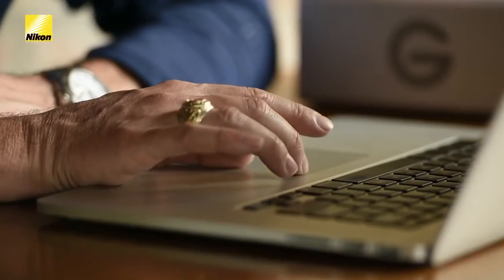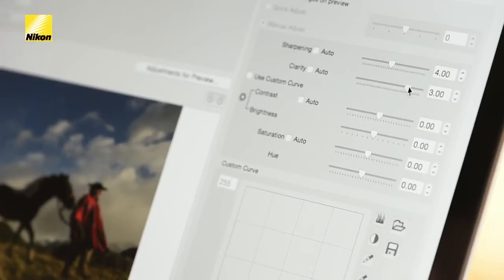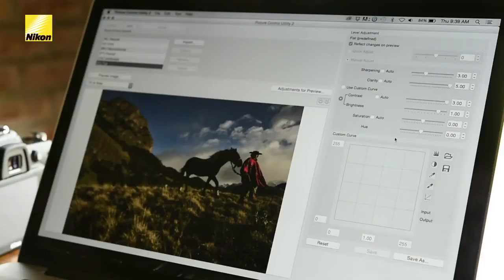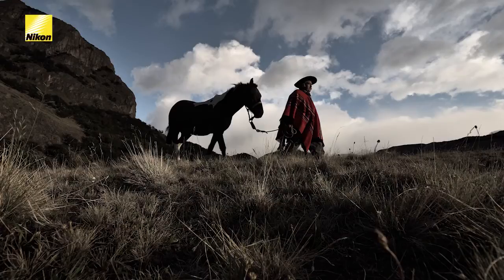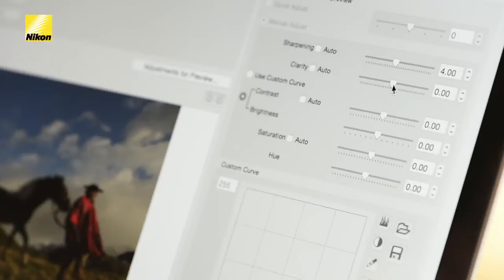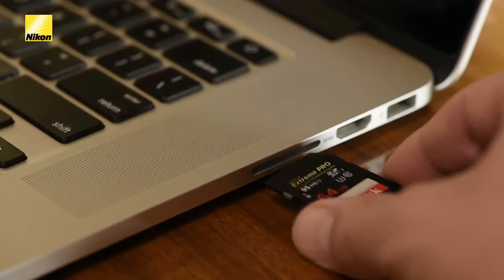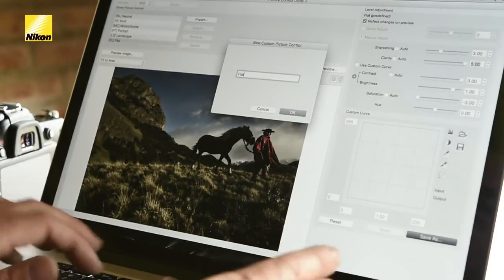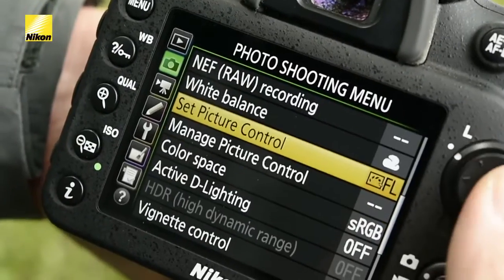Nikon D7200 Flat Picture Control [Official]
Take your creativity to new levels using the Flat Picture Control profile of the D7200. Flat Picture Control delivers the richest information out of all the in-camera Picture Control options offering a new level of customisation and creative control over image making. Create custom Picture Control Profiles using the Nikon Picture Control Utility tool to give your images a distinct look and feel that will make them stand out from the rest.